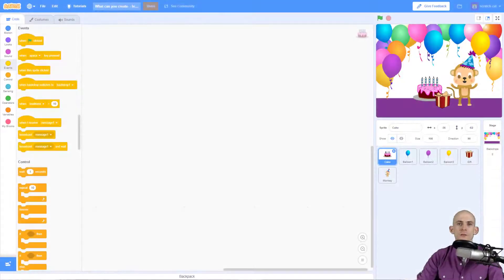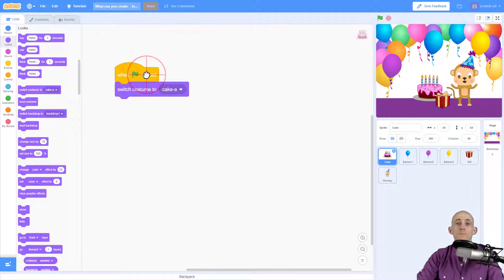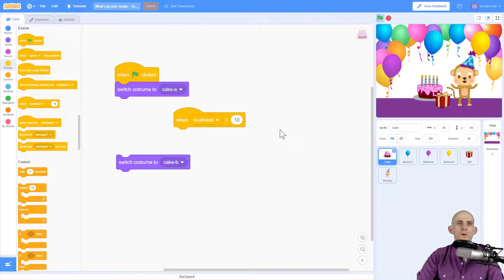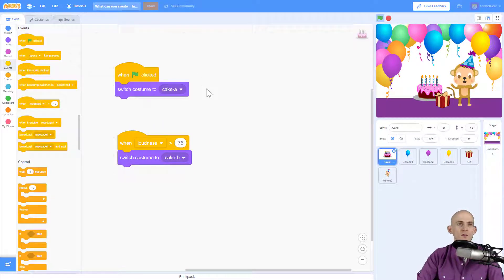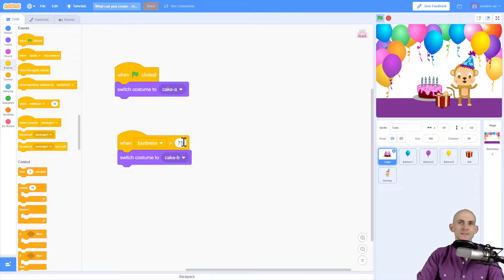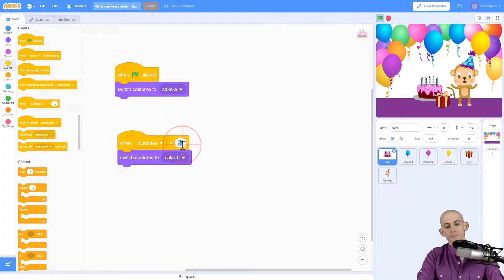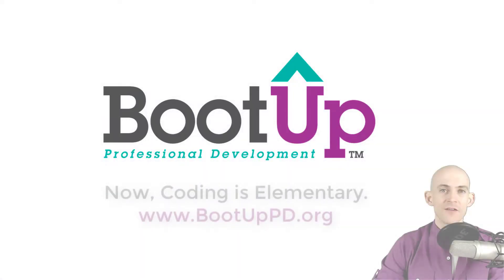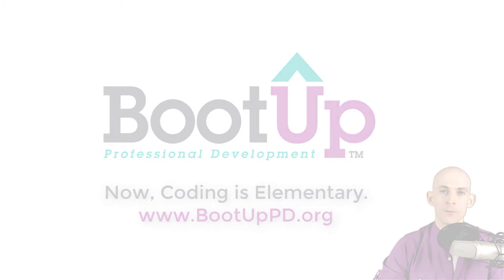Animated Card - Blow Out the Cake’s Candles with Your Microphone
Coders apply their understandings from previous projects to create an animated card. The purpose of this project is to reinforce understandings from previous projects within a new context. This project can be repeated throughout the year for various events, holidays, birthdays, to give thanks, or as an act of kindness.